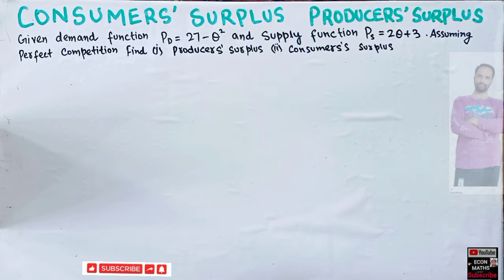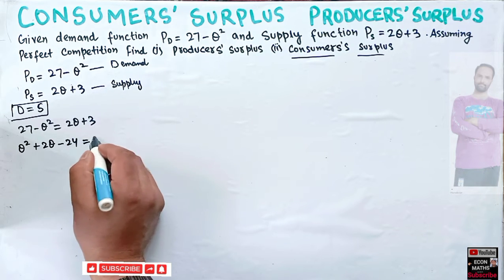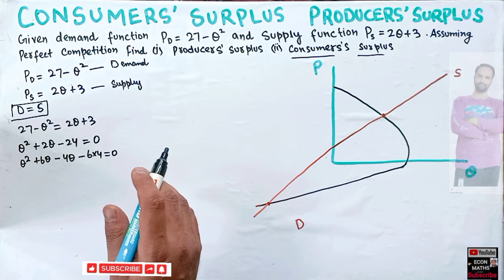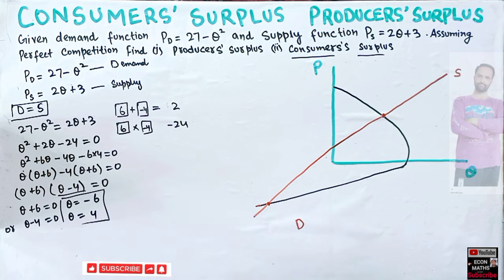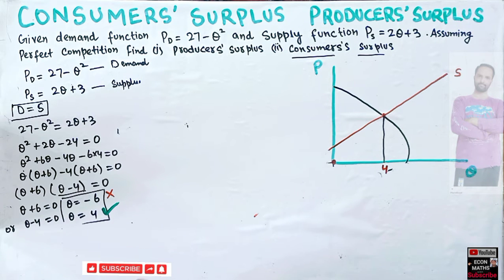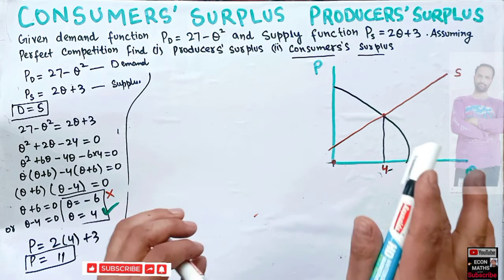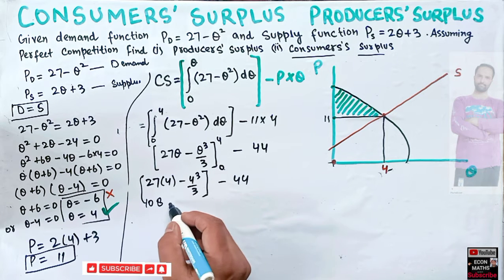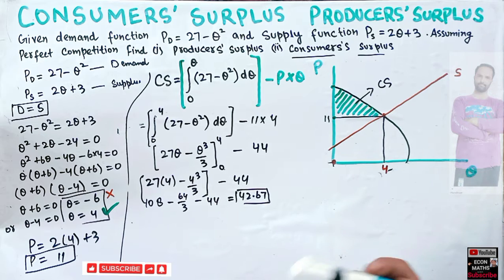Consumers' Surplus Producers' Surplus from given Demand and Supply functions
In this video we will solve a Numerical of finding Consumers' surplus and  Producers'Surplus,
Given  the  demand  function    PD  =  27  –  Q²  and  supply  function  Ps  =  2Q  +  3.    Assuming  perfect competition,  find    (i)    the  consumers’  surplus,    (ii)  the  producers’  surplus.
First,  solve  for  equilibrium  price  of    and  quantity  . Then we find Consumer's SURPLUS using formula :
CS = definite integral from 0 to equilibrium quantity of demand function- Total expenditure
PS= Total Revenue -definite integral from 0 to equilibrium quantity of supply function

JAM ECONOMICS

Mathematical Economics

Microeconomics

IS-LM MODEL